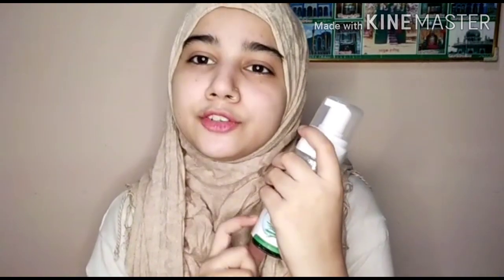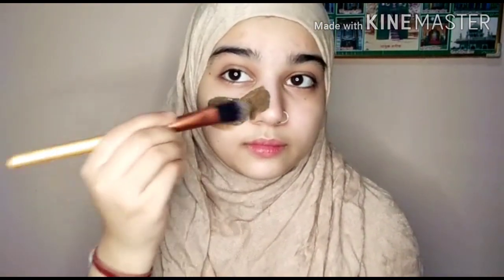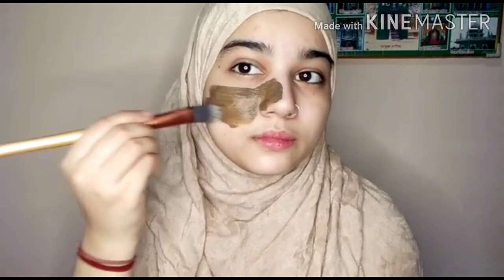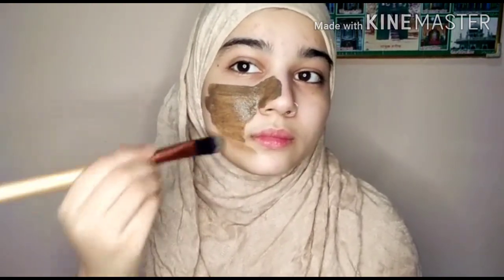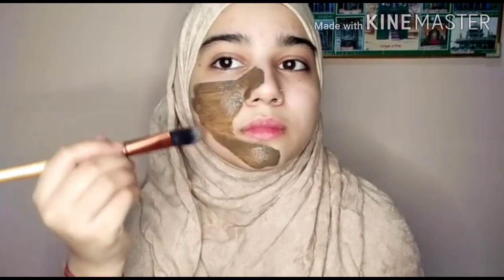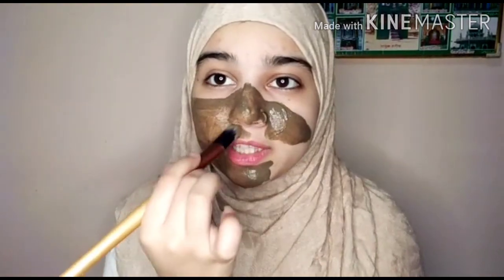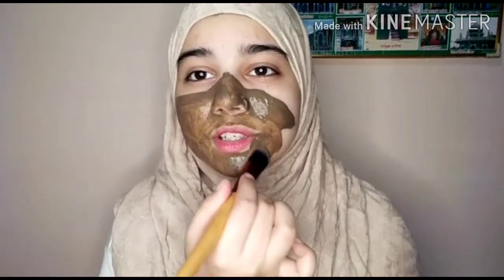SUMMER SKINCARE ROUTINE FOR OILY SKIN, AND COMBINATION SKIN II Masuma's Diary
ASSALAM WALIKUM GUY'S...

Products :

Face wash - Tea tree face wash

Scrub- Neem and Tulsi

Face pack - Neem

Toner - Rose glow Toner

Under eye serum - Lemon and cucumber

Face serum - Aloe vera gel

Moisturizer - pond's non oily moisturizer

Lip balm - Maybelline ( pink Lolita )